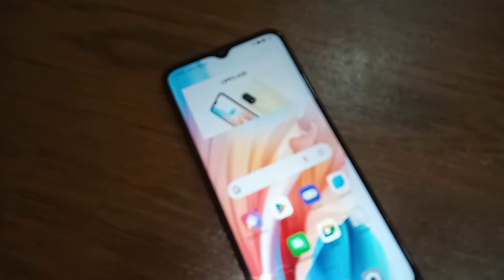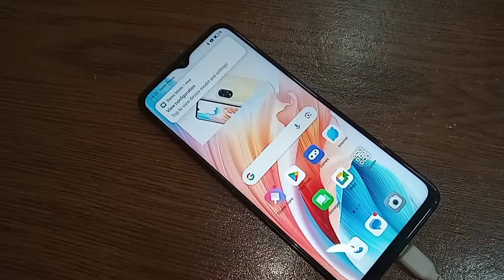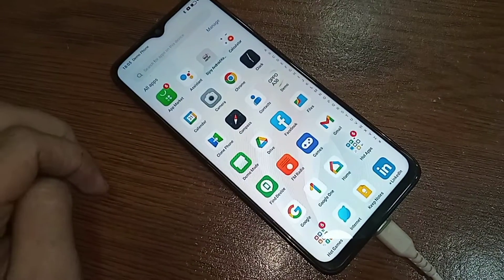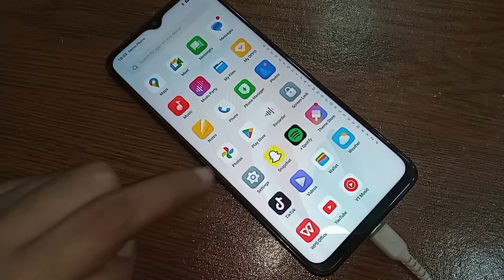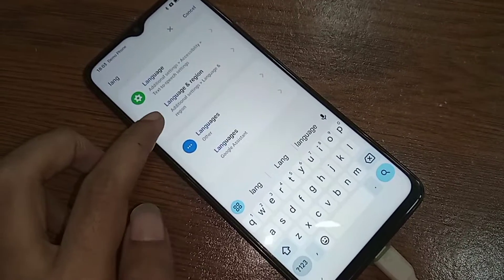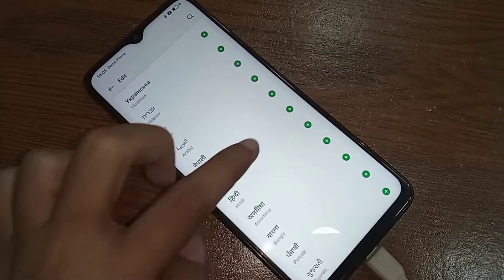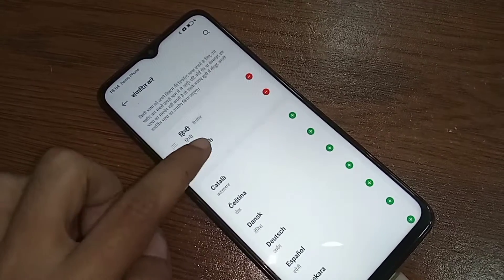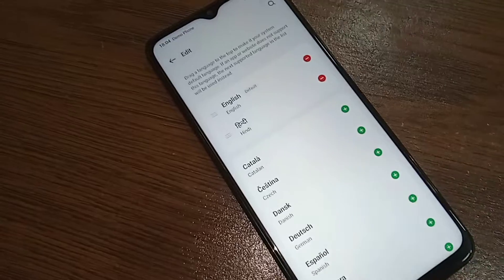Oppo A38 Language change//How to change language in Oppo A38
This phone model is oppo a38. now today i will show you how to change language in oppo a38. if you want to add new language in this phone go to settings and change or add new language in this phone. if you want to add new language go to settings and go to language and region and selected language and add new language in this phone.